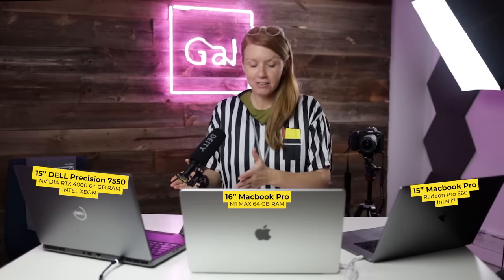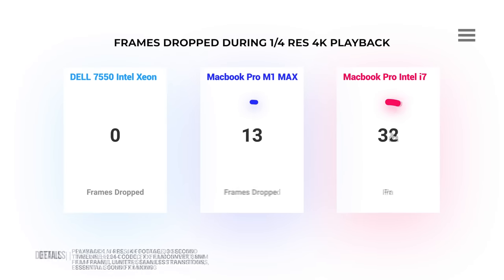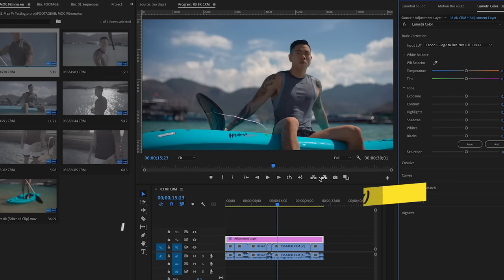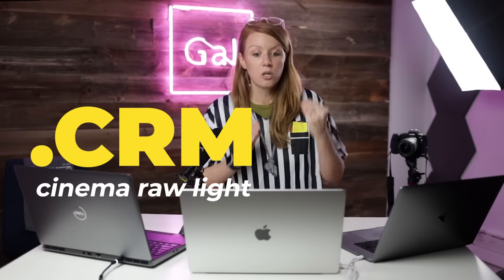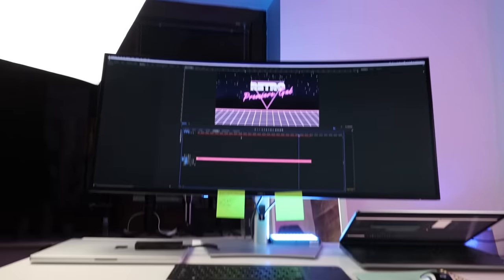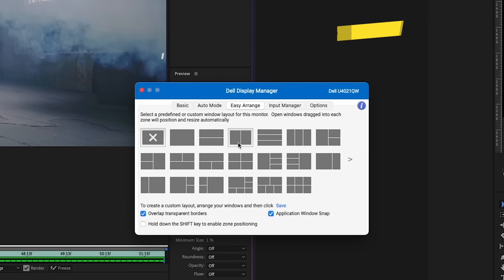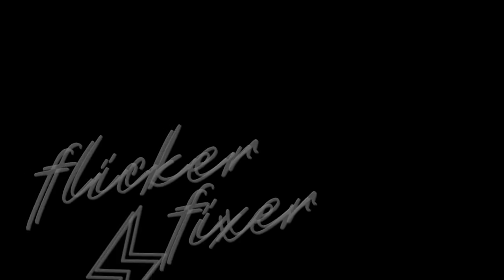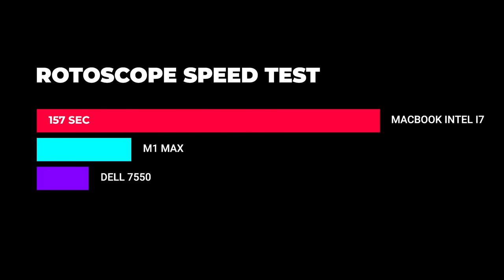NEW MacBook Pro M1 MAX Premiere Pro Video Editing Speed Test - Is it Worth it?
🖥️ Try Dell UltraSharp Monitors, my U4021QW 40” WUHD Monitor

In this Premiere Gal video you’re going to learn how well the new 16" Macbook Pro M1 MAX performs at the following tests in Adobe Premiere Pro 2022 (Gal's Creative Cloud deal

- 4K Playback and Render Time (H.264 codec)
- 8K Playback and Render Time (both .CRM and ProRes codecs)
- MOGRT (Motion Graphics Templates) render time
- Warp Stabilizer
- Flicker Fixer Plugin
- Rotoscoping in Adobe After Effects 2022

The tests were also crossed performed on the following devices for comparison using the CONSOLE panel (cmd+fn+f12):
➜ ($4,899 USD) 16" Macbook Pro, M1 MAX, 64GB RAM, 4TB SSD
➜ ($3,999 USD - at time of purchase) 15" Dell Precision7550 64GB RAM, Intel Xeon, NVIDIA RTX QUADRO 4000, 1TB SSD (mid-2020)
➜ ($3,799 USD - at time of purchase) 15" Macbook Pro, Intel i7, AMD RADEON PRO 560, 16GB RAM, 1TB SSD (mid-2017)

►TIMECODES
0:00 What will I be testing? Why?
1:19 The Laptop Contestants
1:39 4k Playback Test with FX Applied
4:04 8k Playback Test with Color Grade LUT applied
6:21 8K ProRes Playback
7:28 Mogrt speed test
9:10 Dell 40” Monitor Desk Setup
9:50 Warp Stabilizer Test
10:40 Flicker Fixer Plugin Render Test
11:51 Rotoscoping Test in After Effects
12:49 Final Results
13:01 Explained: m1 pro vs m1 max

►PREMIERE GAL’S EDITING TOOLS AND GEAR